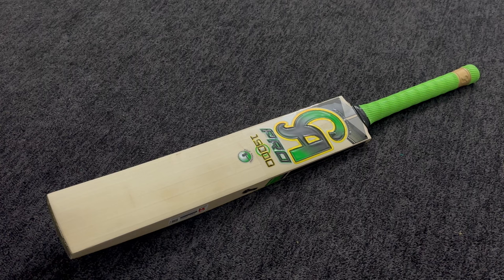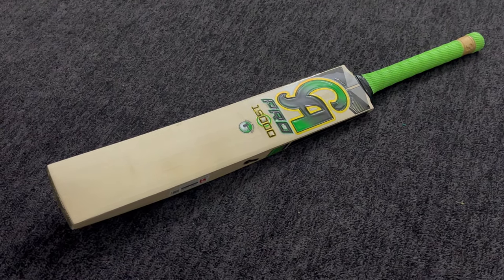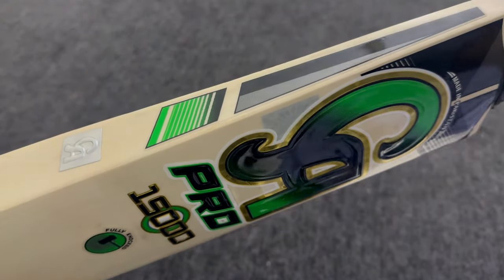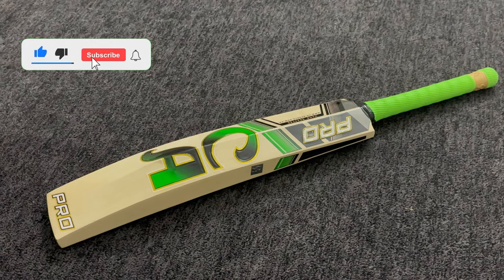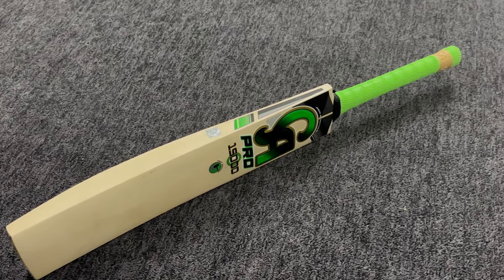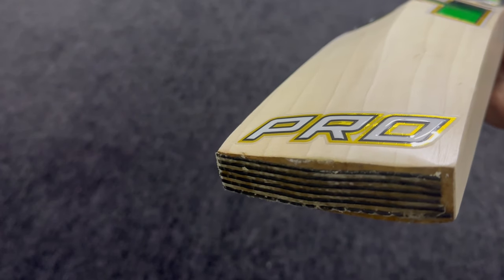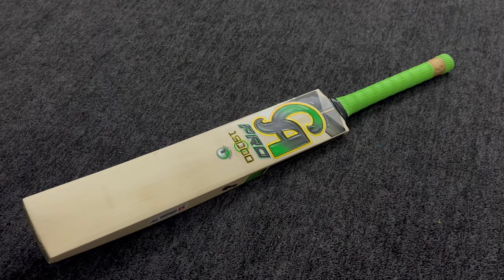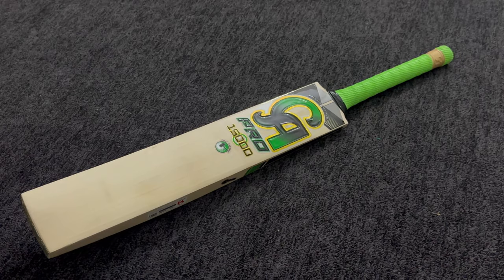New CA PRO 15000 CRICKET BAT REVIEW 2024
Welcome to our short review of the CA Pro 15000 Cricket Bat! In this video, we'll explore the features, performance, and overall feel of this top-tier cricket bat from CA Sports. Whether you're a seasoned cricketer or just starting, this bat could be the game-changer you've been looking for.

About Us”

Cricket Closet is Pakistan’s No.1 online cricket store, boasting an unrivaled collection of high-quality cricket equipment at the most competitive price in the market.

Through our diverse product ranges, we bring the best brands in the world to your doorsteps to help you excel at your game. From beginners’ gear to pro-standard cricket equipment, we stock prestigious brands (such as CA, HS, Ihsan, MB Malik, BS, Mids and so many others).